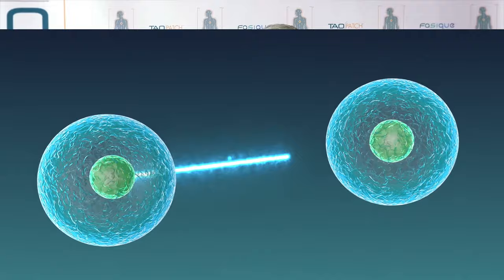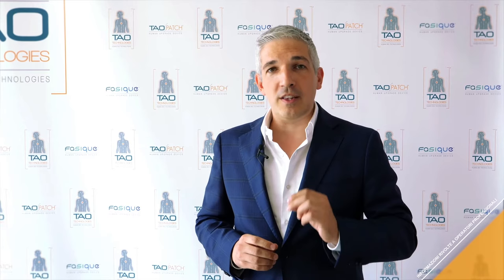Taopatch | How it works